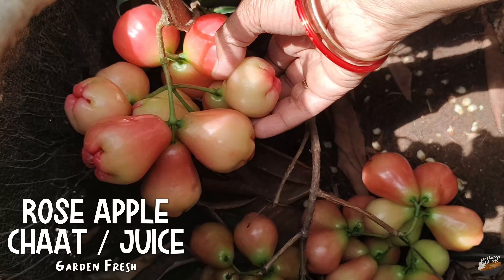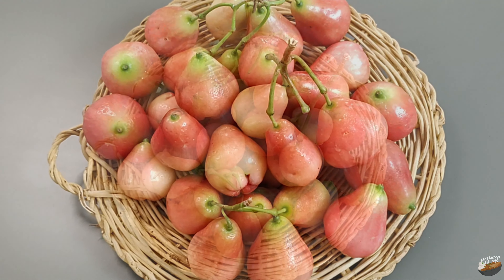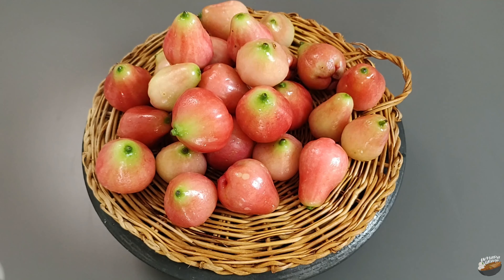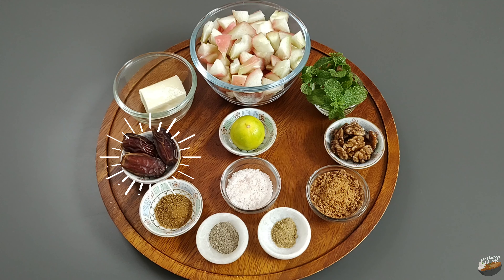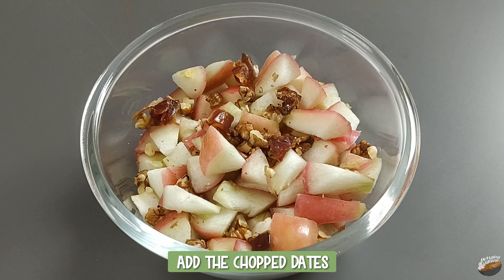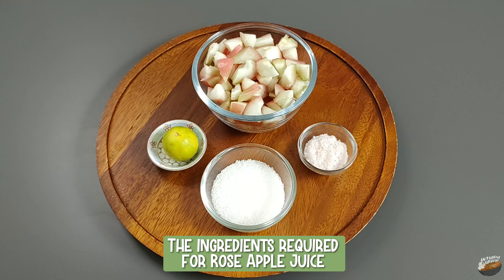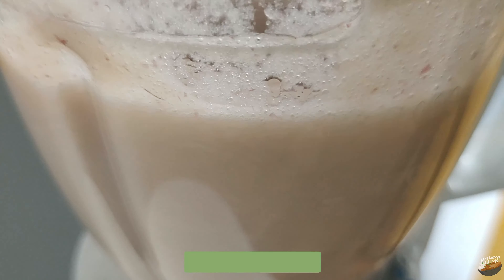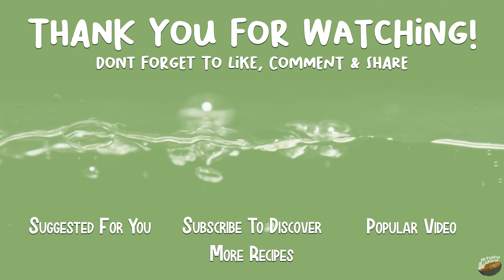Rose Apple Chat / Juice | Rose Apple Recipes | Garden fresh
Rose Apple Chaat / Juice - A powerhouse of diverse health benefits, with a high water content and super refreshing, today’s recipe will be two preparations, using this incredibly juicy fruit. The first preparation is Rose Apple Chaat / Salad and the second one fresh Rose Apple Juice.

Rich in anti oxidants, Rose Apples help reduce the risk of stroke, boost good cholesterol, maintain Heart health, Blood Pressure levels, prevent Diabetes and promote immunity. They also help flush out the toxins from the liver and kidney.

Rich in Vitamin A, they promote eye, skin and hair health.

 Amp up your health and boost metabolism with these very refreshing Rose Apple preparations. Consume fresh.

📺 Do watch the video till the end, to get all the tips and finer details

🥘 Whada Gravy has traditional, unique and healthy recipes, recipes for indulgence, everyday cooking and recipes for occasions

Video Chapters:
00:00 Intro for Rose Apple Chaat / Juice
00:32  Prepping the rose apples
02:03 Ingredients required for  Rose Apple Chaat / Salad
02:33 Prepping walnuts, dates, mint leaves & Paneer
03:00 Preparing the final  Rose Apple Chaat / Salad
03:58 Ingredients for Rose Apple Juice
04:12 Add all the ingredients in a blender  & strain
04:36 Frying the batter to  make the Mango Vadai
05:06 Enjoy your refreshing   Rose Apple Chaat / Juice :)
05:17  Drop your comments below!
05:28 Check out other favorite recipes